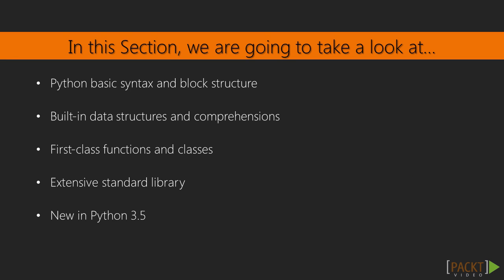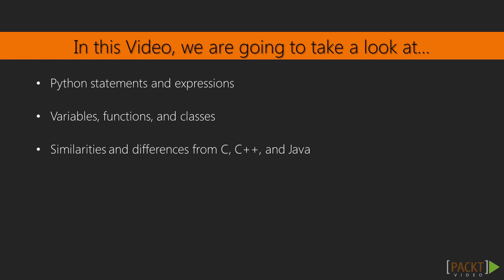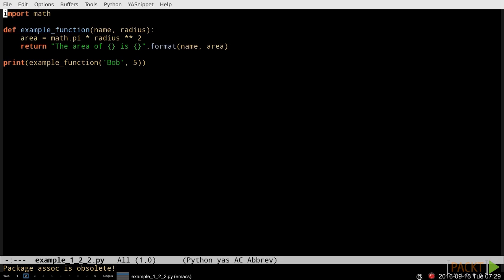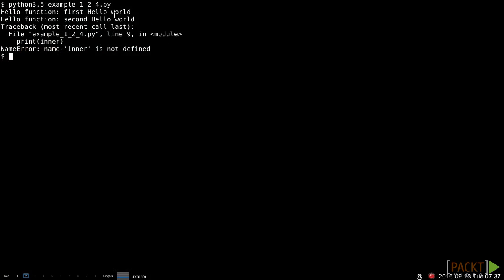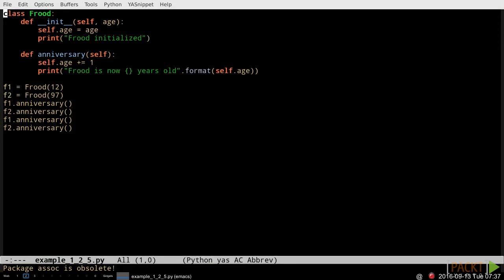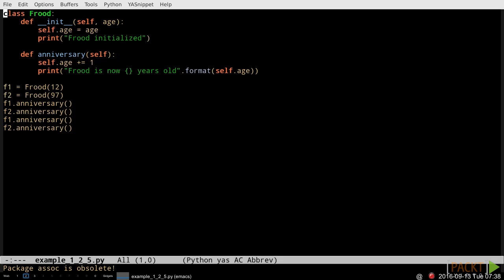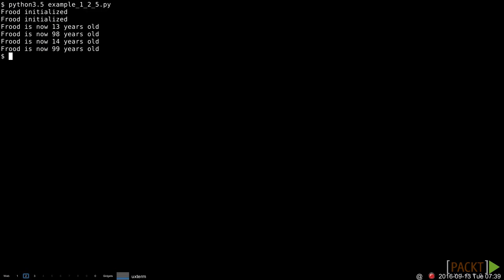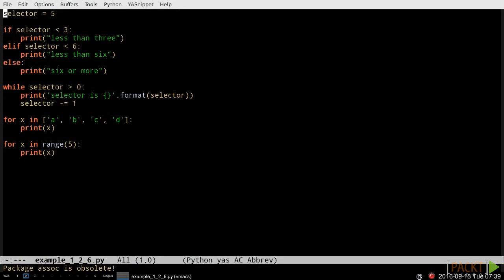02 Python Basic Syntax and Block Structure